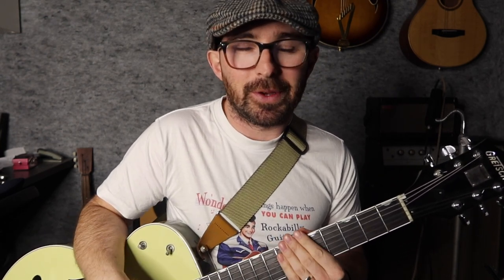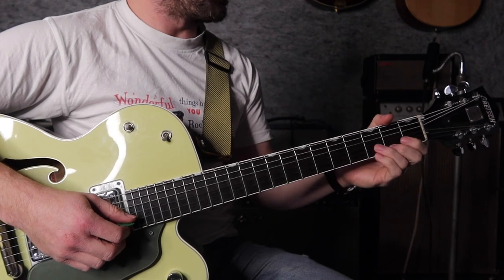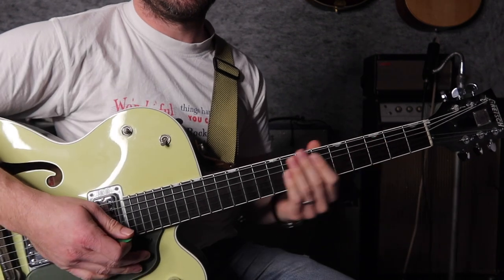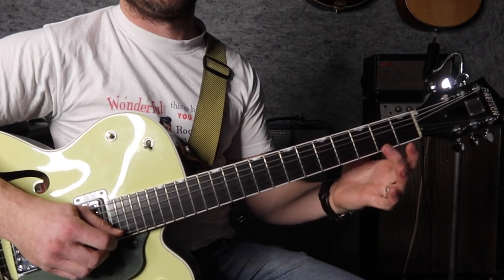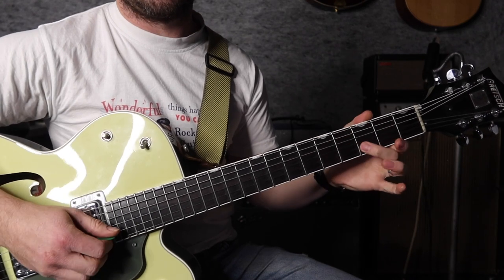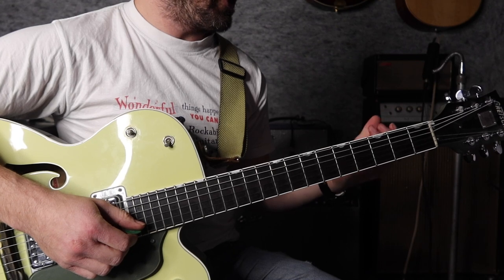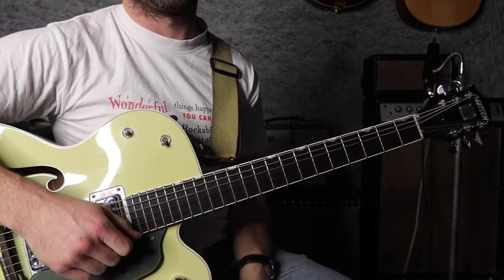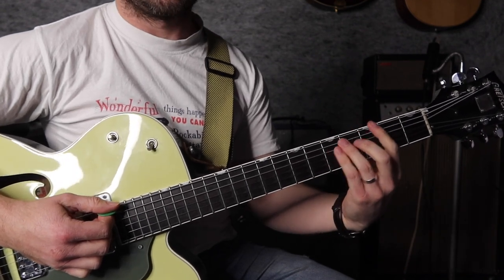How to Play Nekromantix - Nice Day for a Resurrection - Guitar Tutorial Adrian Whyte Psychobilly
If you dig Psychobilly Guitar there is perhaps no-one more recognisable than the Nekromantix, and this song Nice Day For A Resurrection really showcases Peter Sandorff and his aggressive and kooky psychobilly guitar riffing. The song is from the album "Return of the Loving Dead"

See chapters below, and other tutorials!

For the transcription of this lesson visit

00:00 Start / Lesson Playthrough
01:00 Discussion
01:46 Lesson begin / Intro
05:34 Drums Enter
06:50 Into next section / Bar 22 of Transcription
11:04 Bar 30 of transcription
13:40 Bar 38 Main Riff
18:00 End Summary